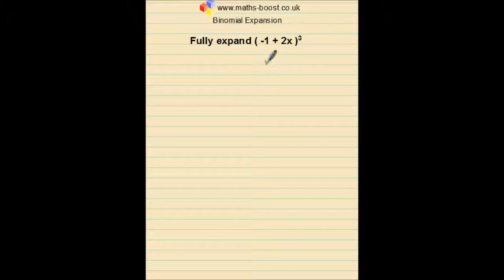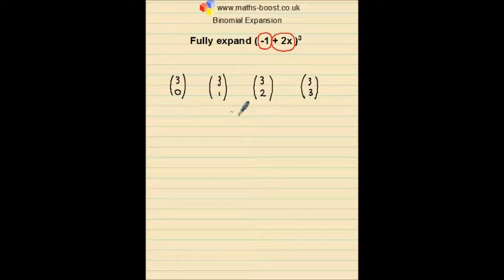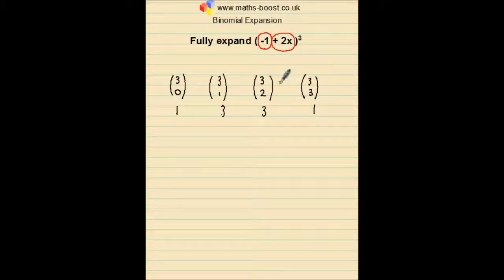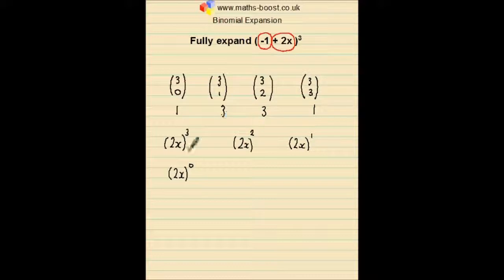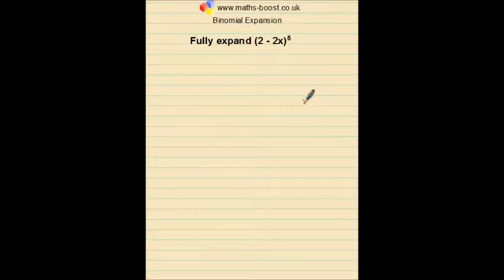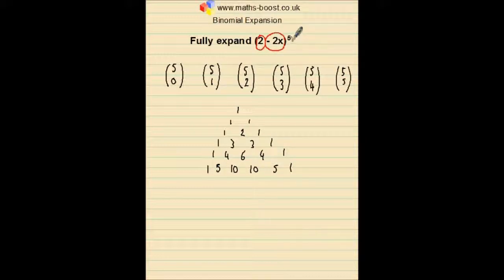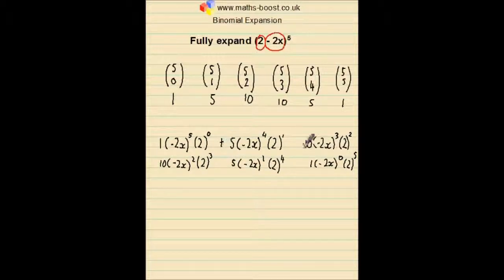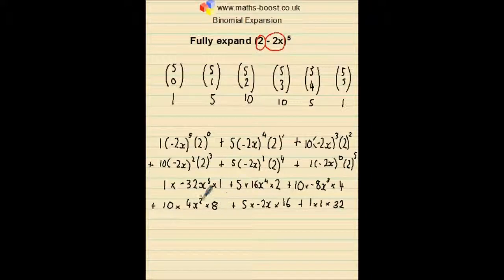How to carry out the binomial expansion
A demonstration of a technique to allow you to quickly carry out a binomial expansion.